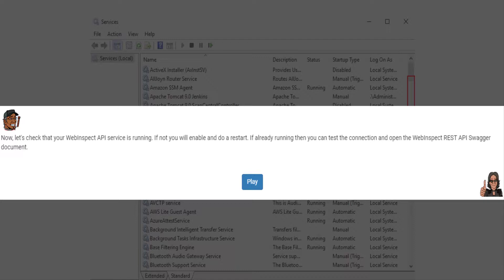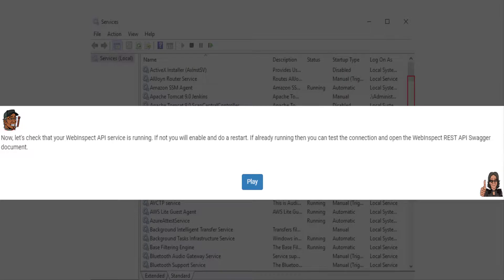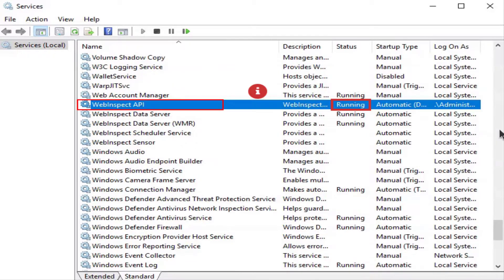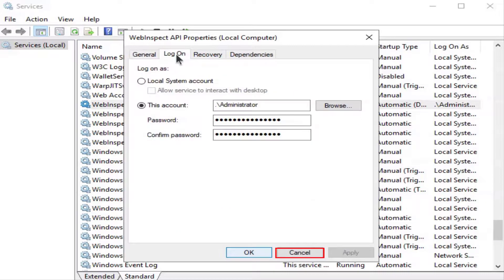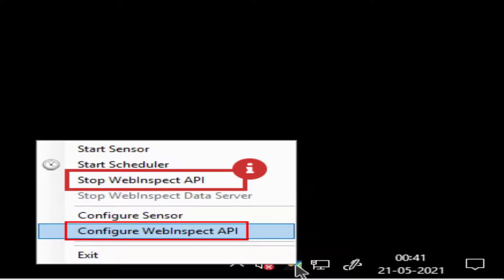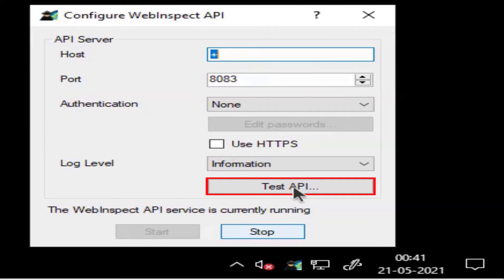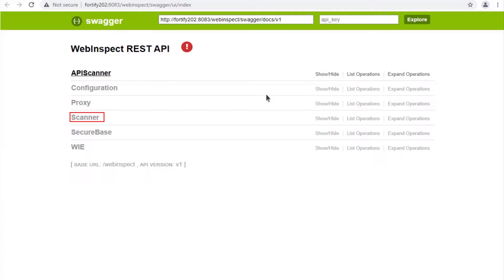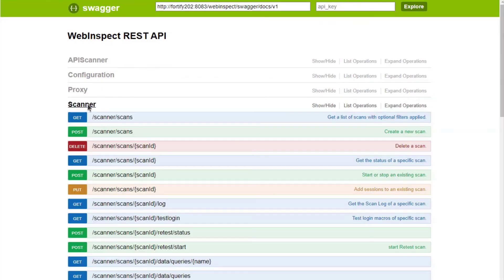Enabling and Accessing the WebIspect REST API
This video will show you how to enable and access the WebInspect REST API.